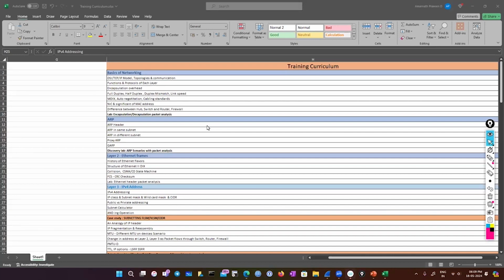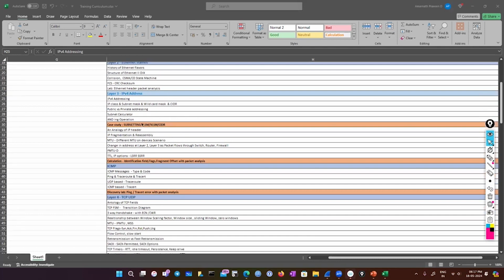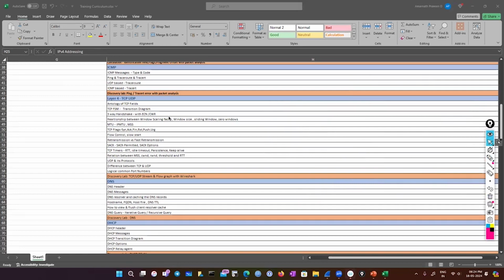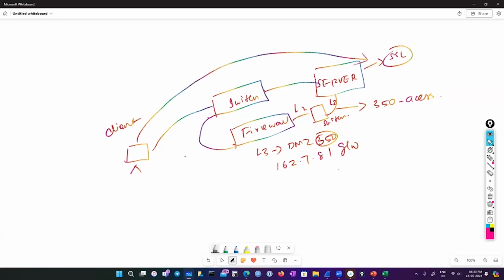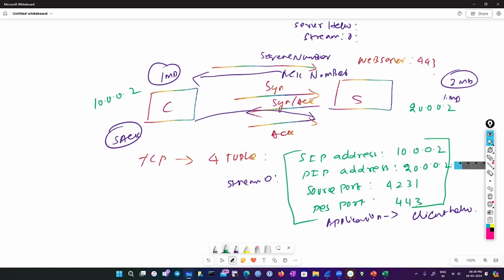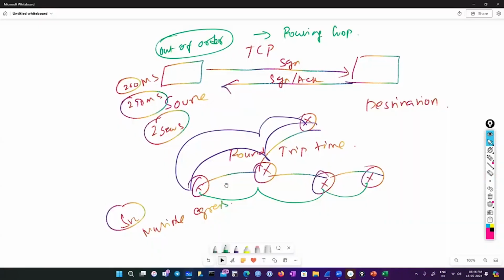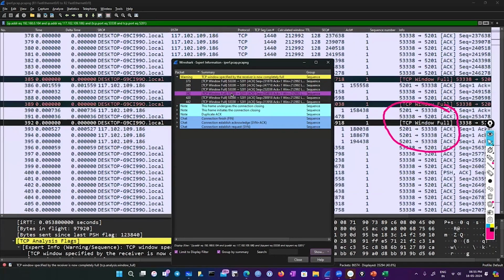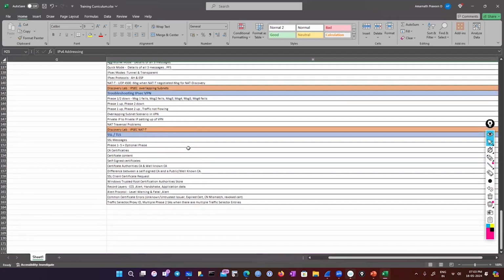Advanced Packet-Level Tac Training for Network Security and Cloud Engineers | Demo Class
Elevate your network security skills with our advanced packet-level Tac training, specially designed for network security and cloud engineers. In this exclusive demo class, we offer a sneak peek into our comprehensive training program that equips you with the skills to analyze, troubleshoot, and secure network traffic at a granular level. Whether you're defending against sophisticated cyber threats or optimizing cloud infrastructure, this training is essential for mastering the complexities of packet-level analysis.

✨ Click on the given link to avail yourself of a suitable course.